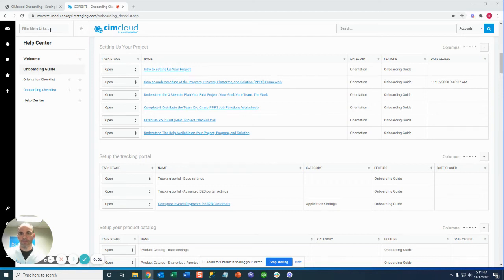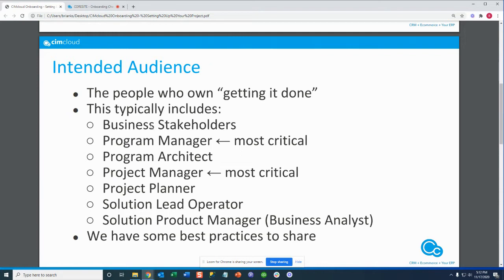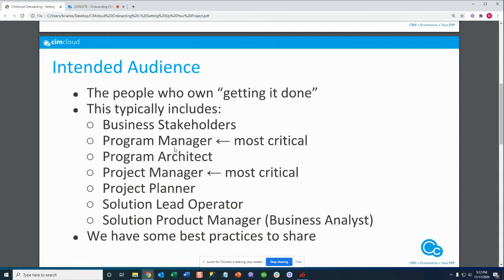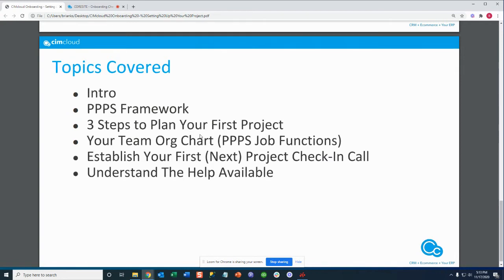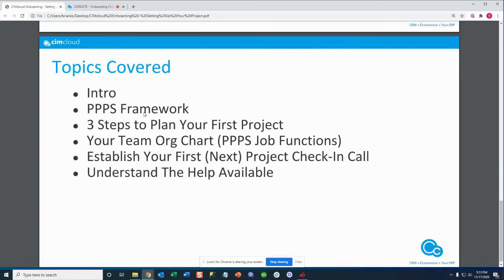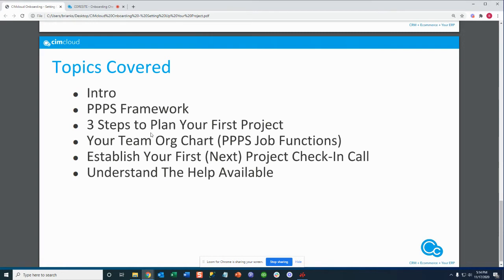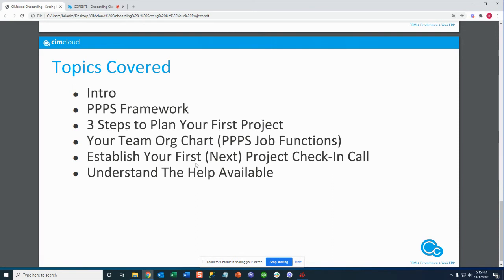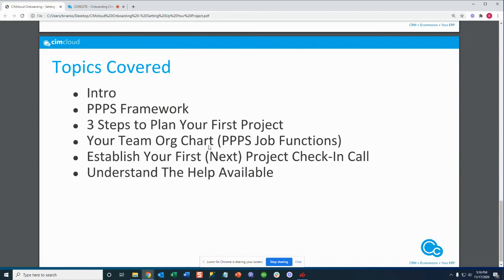Onboarding - Setting Up Your Project - Intro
This is an overview of what's covered in the Setting Up Your Project section of the CIMcloud Onboarding process.